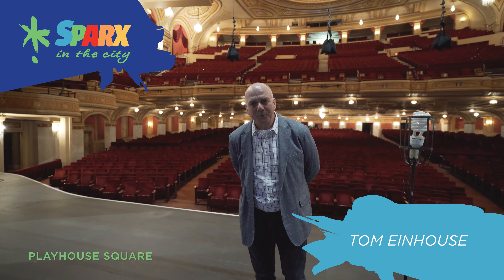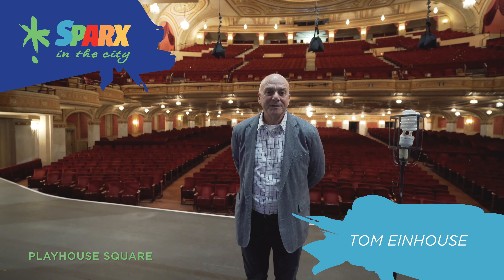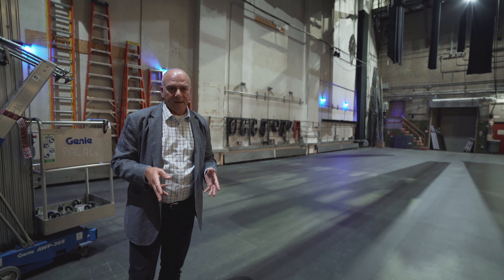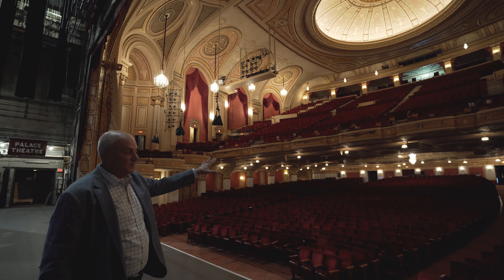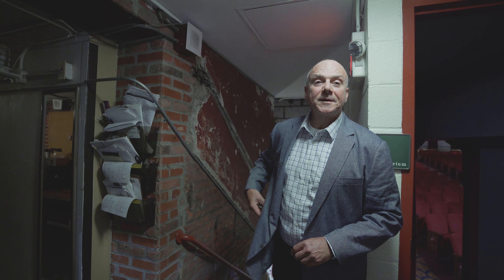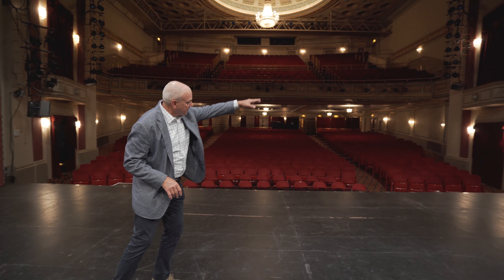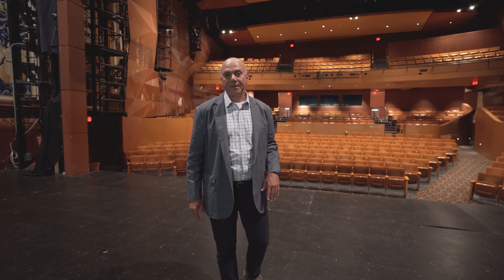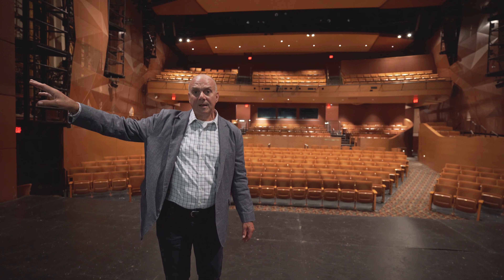SPARX in the City Playhouse Square Tour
Tune in for a behind-the-scenes tour of the world famous Playhouse Square Theaters with Vice President of Facilities and Capital, Tom Einhouse. Playhouse Square, the largest performing arts center in the US outside of New York City, is rich in history and its 11 performance spaces are located in the Playhouse Square district in Downtown Cleveland. Here, you’ll get an inside look at four of the historic theaters - the Connor Palace, KeyBank State Theatre, Mimi Ohio Theatre, and the main stage of the Allen Theatre!